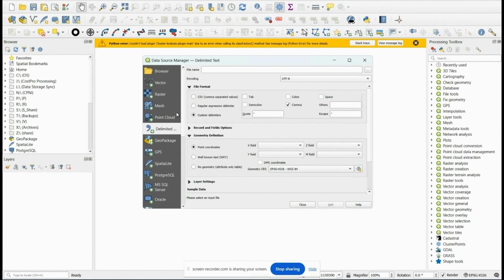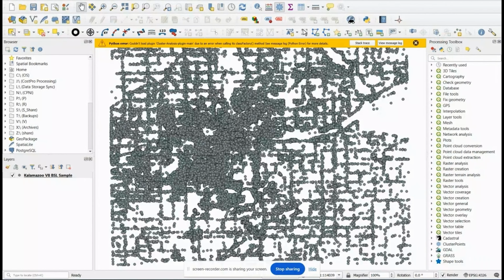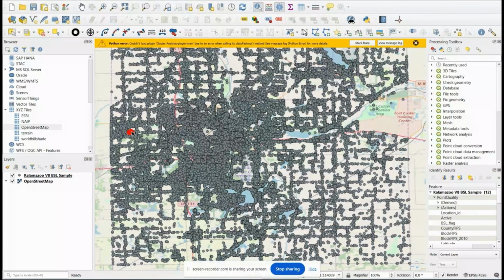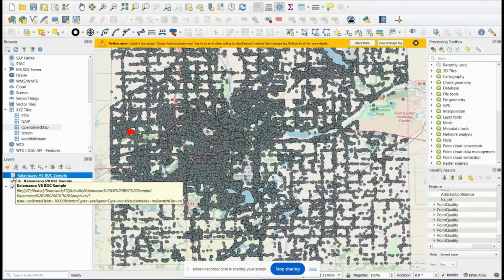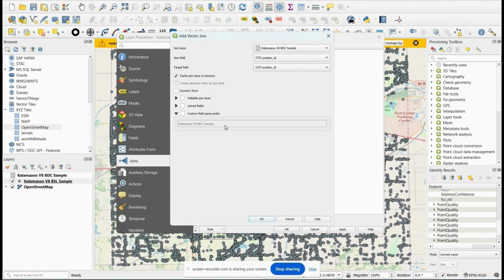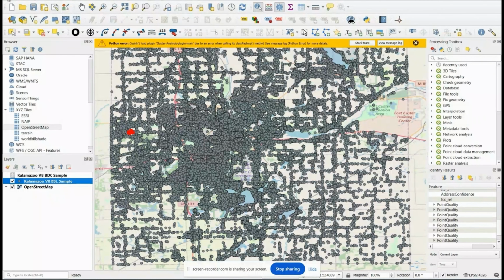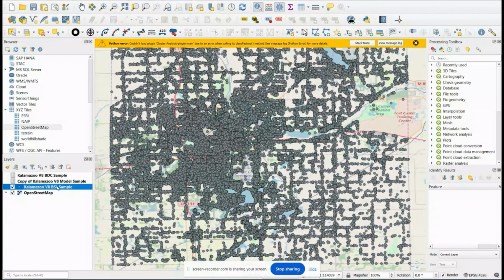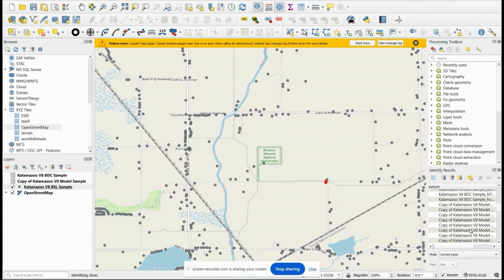How to Load CostQuest Broadband Fabric ServiceLandscape & NetworkPlan Data into QGIS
Here is a step-by-step tutorial on how to load Broadband Fabric ServiceLandscape and NetworkPlan data files (in .CSV file format) into QGIS.

QGIS is a free and open-source geographic information system (GIS) that users can use to upload Broadband Fabric Data or other datasets. QGIS allows users to visualize and analyze the various Broadband Fabric data layers in a single, all-in-one digital broadband map.

📽 Video Chapters:

00:00 - Introduction
How to upload your Broadband Fabric ServiceLandscape & NetworkPlan data files into QGIS.

00:25 - Uploading Data Files
Get started uploading your Broadband Fabric ServiceLandscape & NetworkPlan data files into QGIS.

01:40 - Adding a Base Map
Once your data file is uploaded, add a foundation base map for your data to be accurately visualized.

02:45 - Joining Additional Data to Your Map
If you purchased data through CostQuest's sales team, there are a few additional steps to load separate data files together.

04:50 - Joining the Final Data Suite File onto Your Map
Add the final data file to bring all data attributes together.